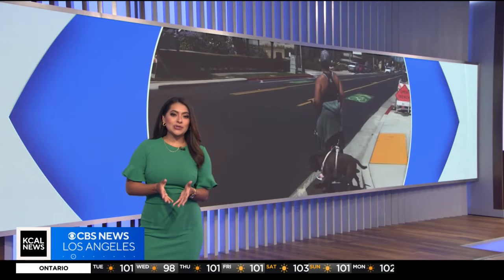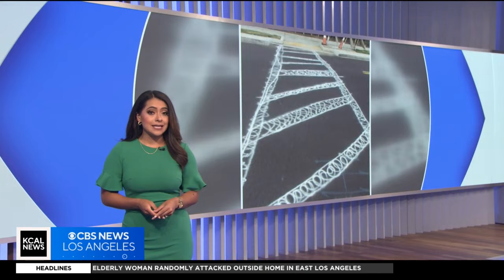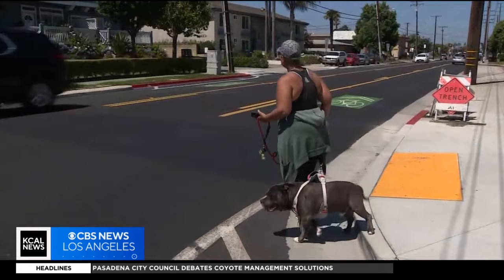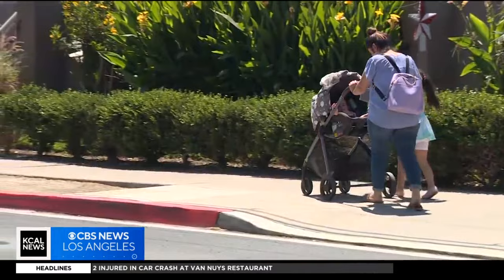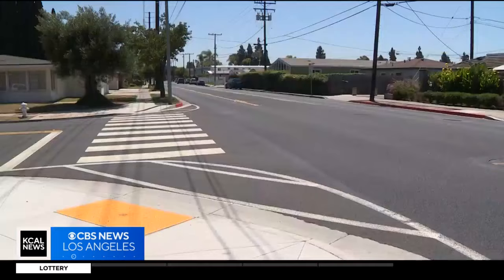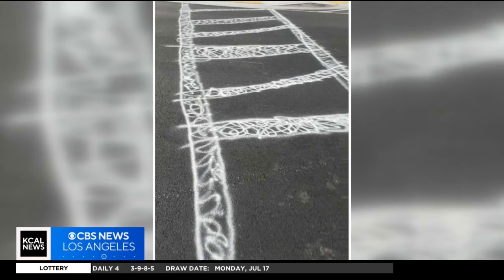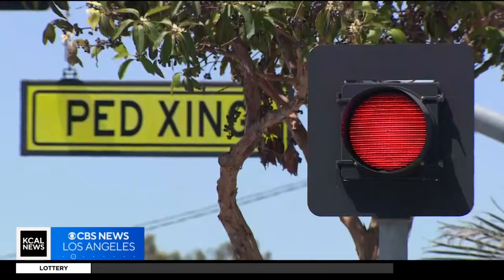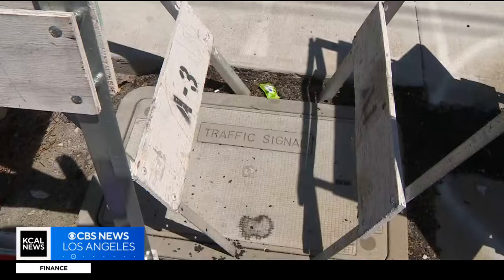Residents call for crosswalk on busy Costa Mesa street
The residents' concern came to a head when someone spray-painted a makeshift one across the street along Wilson Park. Michele Gile reports.